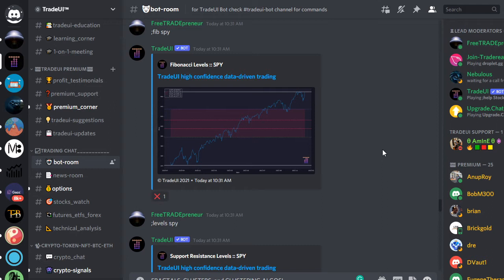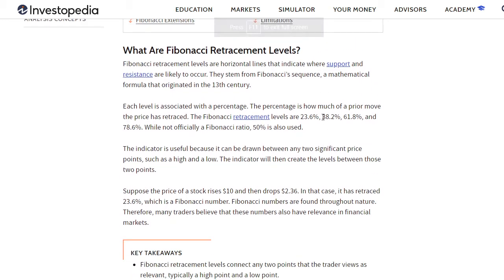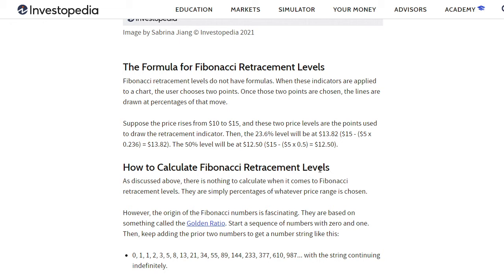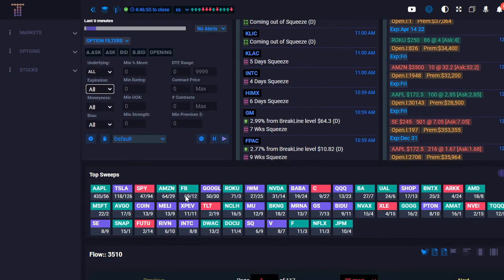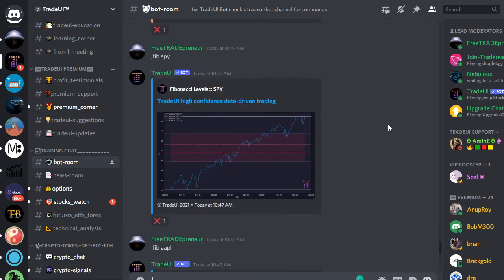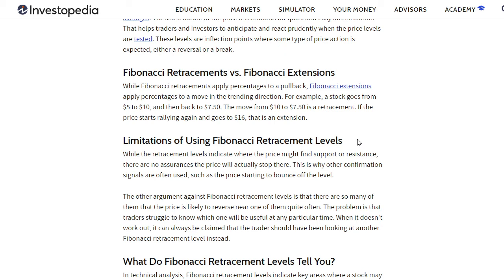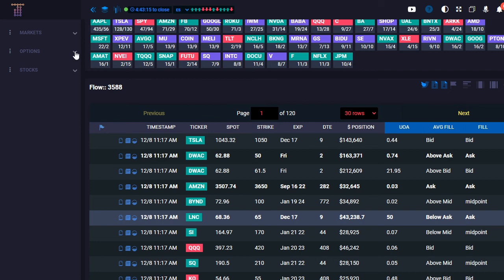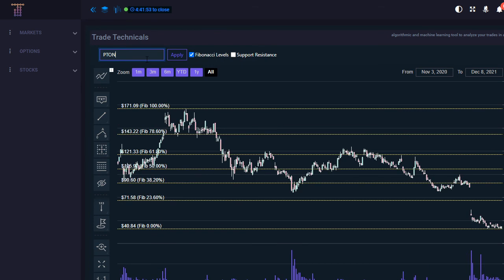Fibonacci Trading Strategy Retracement PLUS support and resistance levels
To check out TradeUi for yourself, an Options Sweep/Breakout Scanner/Alerts System

Free up to $1400 in shares on Webull simply by depositing $100